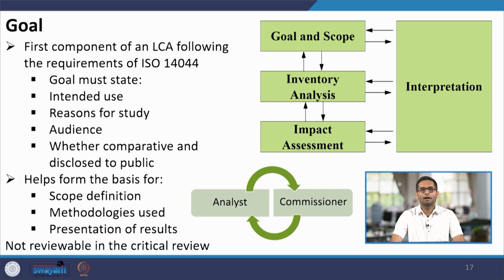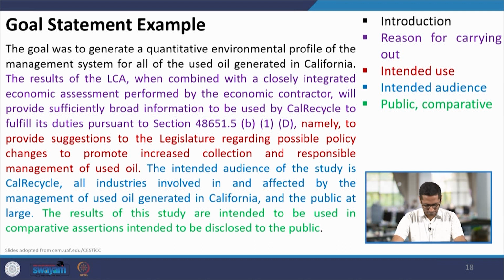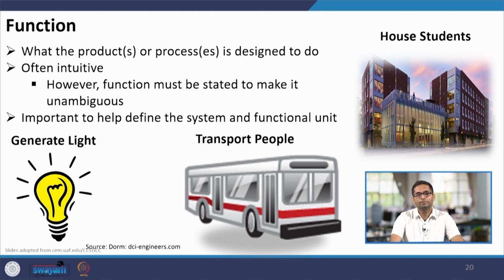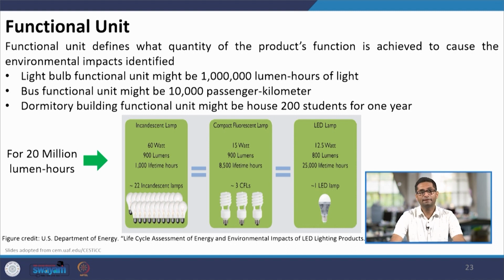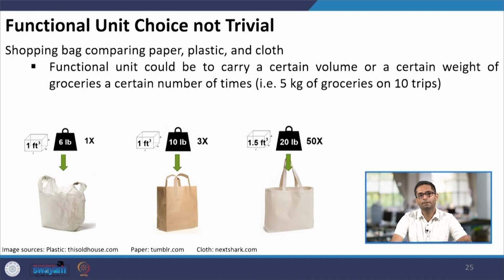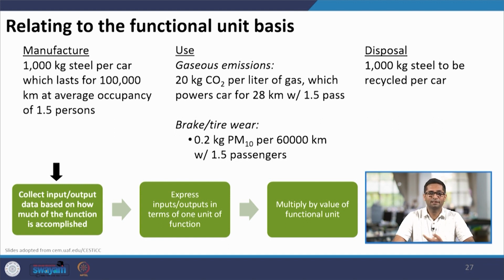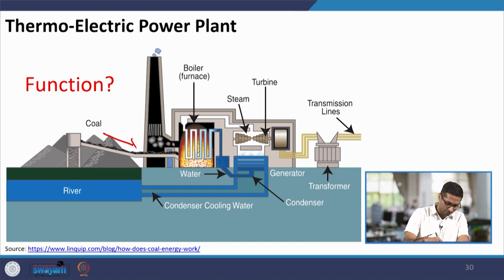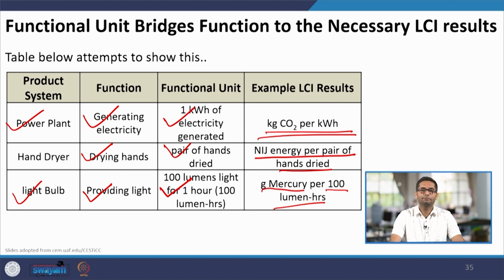Lecture 34 - LCA Phases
Topics covered: LCA goal statement and how to define a functional unit